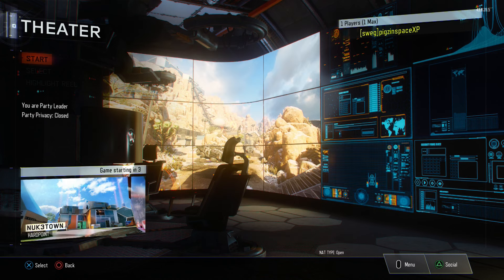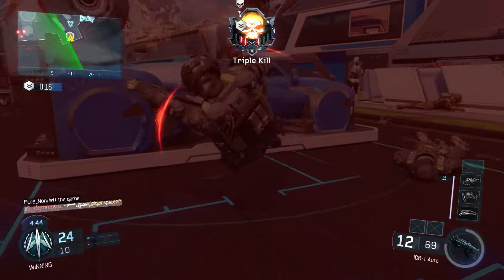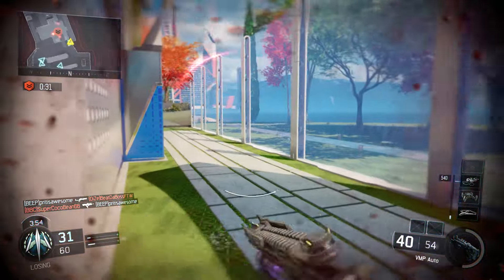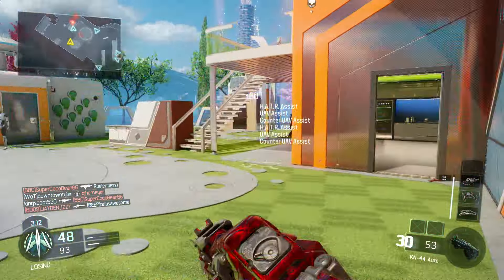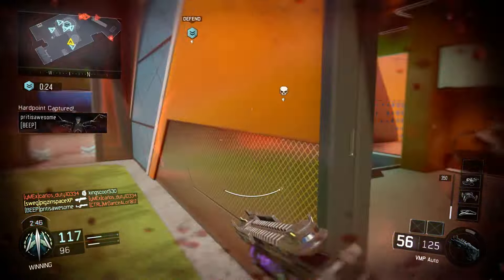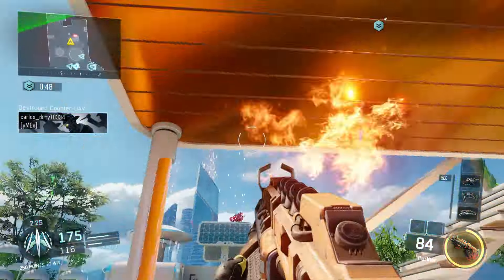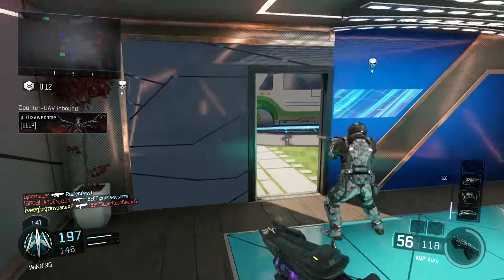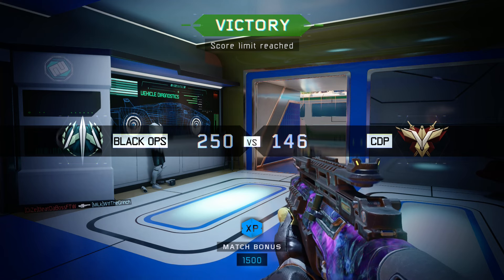BO3 NUCLEAR GAMEPLAY - HOW TO GET A NUCLEAR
Hope you guys enjoy a Call of Duty Black Ops 3 Nuclear, and also How to get a Nuclear as well!

IT'S YOUR LUCKY DAY! EVERYONE WHO LIKES AND SHARES GETS A FREE CONTROLLER

More uploads this week, I'm planning on two more.

Blops 3
Call of Duty Blops 3
League Play
Ranked Play
Black Ops 3 Arena
Black Ops III Arena
Call of Duty eSports
eSports
Call of Duty World League
CoD World League
CoD Blops 3
CoD Blops III
Black Ops 3 Nuclear
Black Ops III Nuclear
Call of Duty: Black Ops 3 Nuclear
Call of Duty: Black Ops III Nuclear
Blops 3 Nuclear
Call of Duty Blops 3 Nuclear